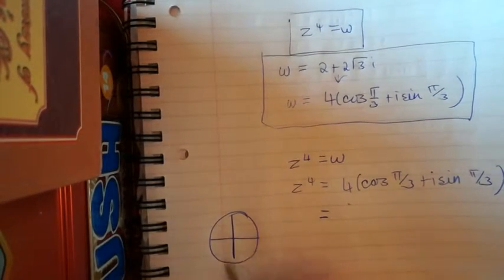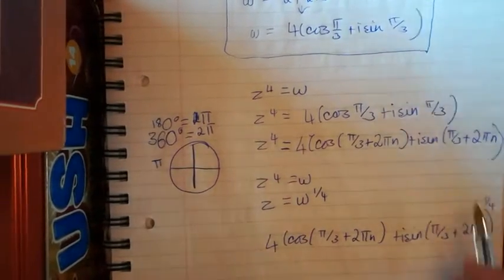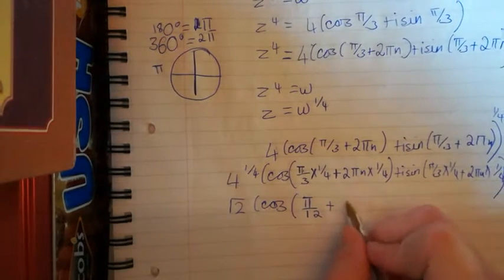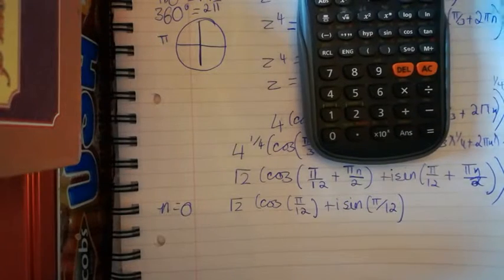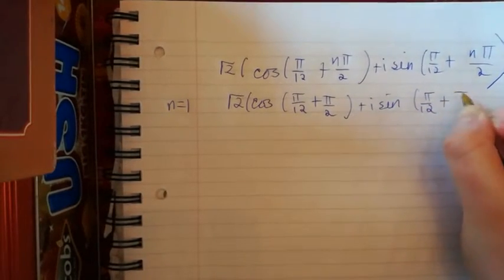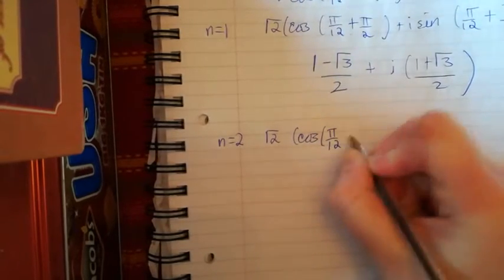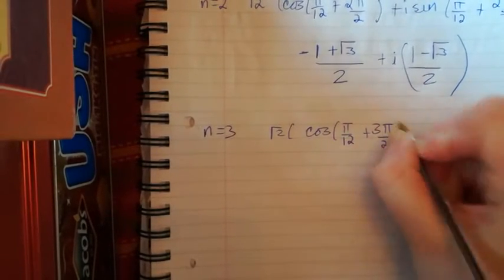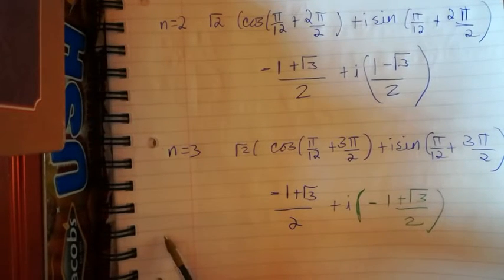8. Complex numbers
Complex numbers leaving cert question